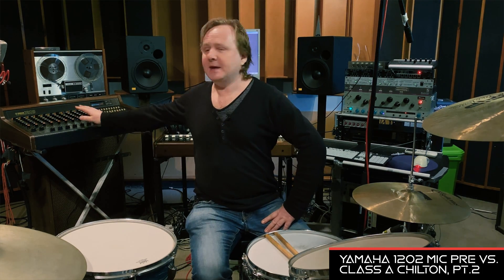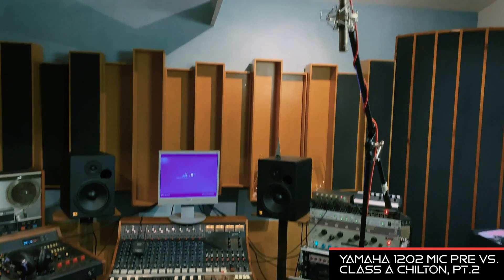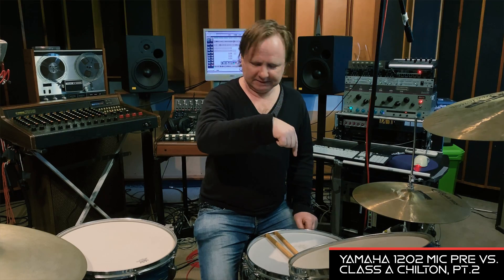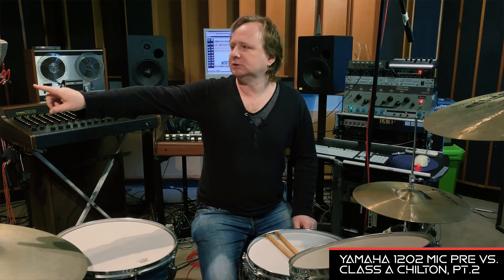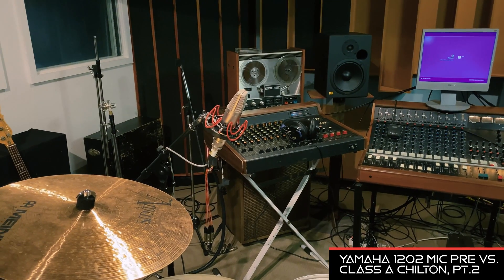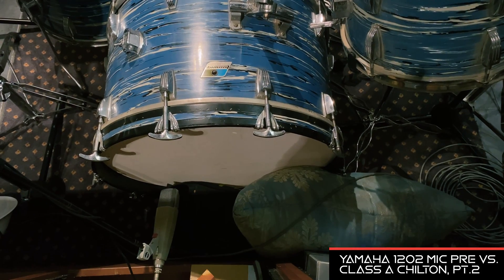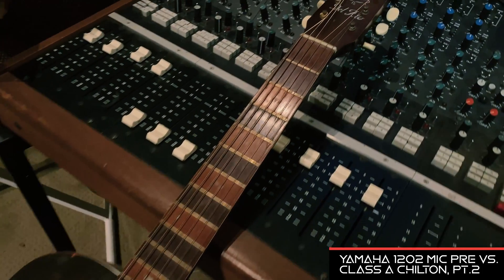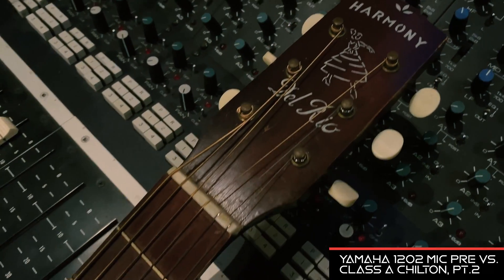Yamaha 1202 Mixer Mic Preamps vs. Class A Chilton QM3 - Part 2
Comparing expensive Class A mic preamps to lower-cost alternatives, in this video, I begin recording through a Yamaha 1202 vintage sound reinforcement console, purchased for $100, and compare the recording to a $20,000+ Chilton QM3 class A recording console.

Drums and a Harmony parlour acoustic guitar is recorded, through mic splits into each console, and then into Nuendo DAW via RME 24 bit converters.

The drums are recorded using the Glyn Johns mic technique, with a Neumann KM54 tube mic above the snare drum, a Rode NT1 modified by Open Plan Recording O.P.R Melbourne (to mimic a Neumann U87) and a late 60s Sennheiser 421N on the bass drum front head. Additionally, I have added a touch of Shure SM75 top snare drum micing, to add a touch more body to the snare. Drums are recorded with no EQ applied on either console.

Two mono tracks of the acoustic guitar have been recorded with a Neumann KM54 tube mic, with no EQ applied on either console.